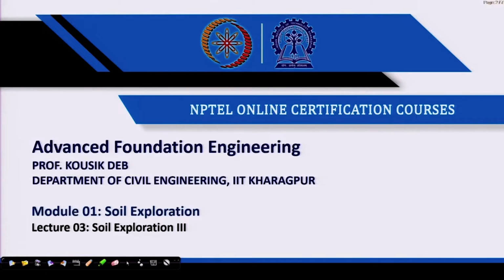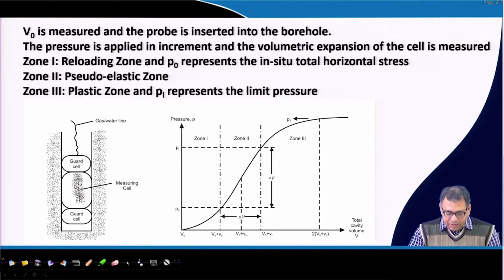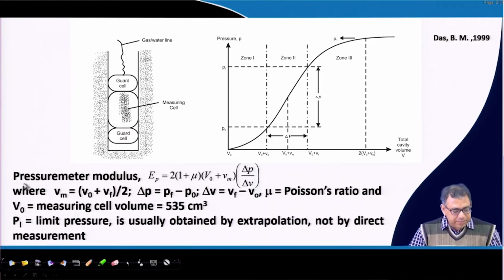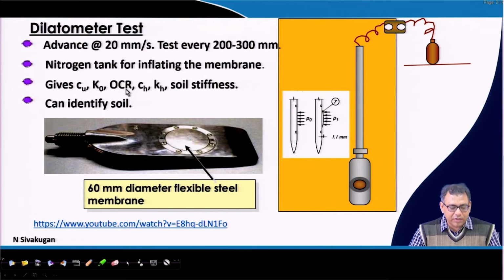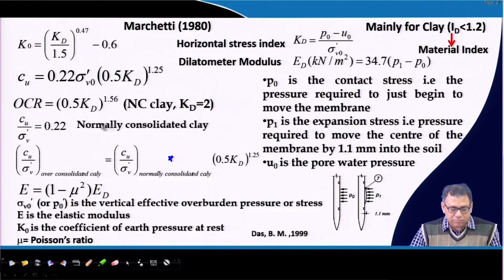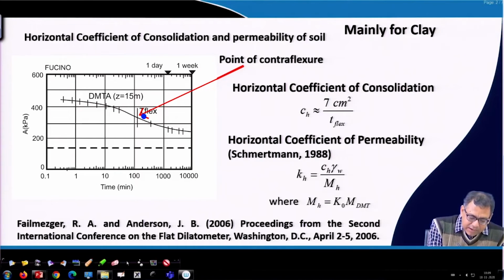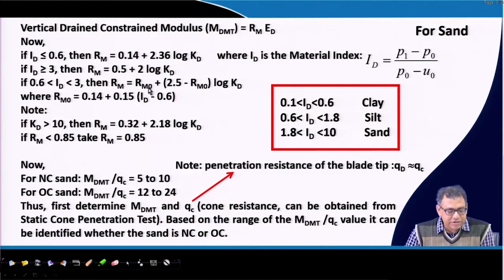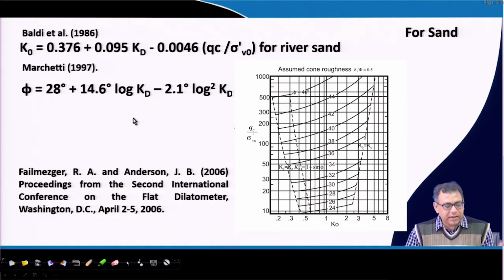Lecture 03: Soil Exploration - III